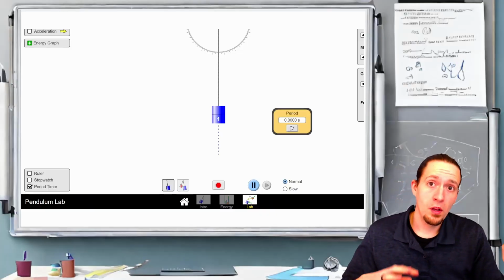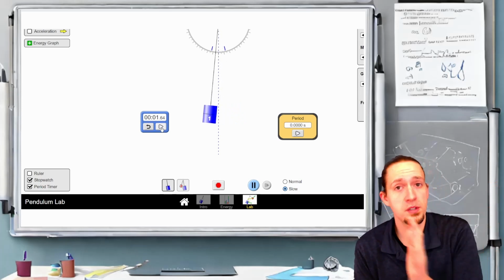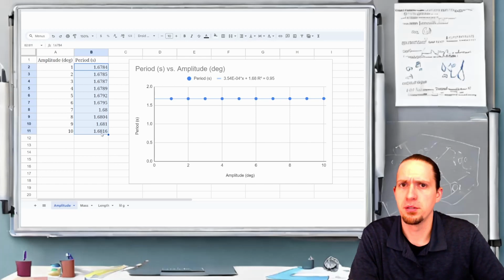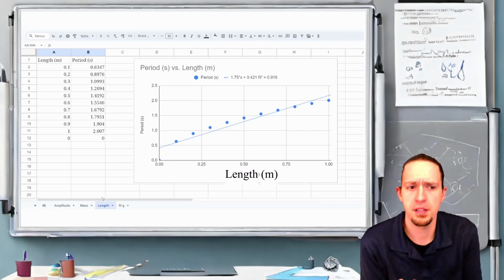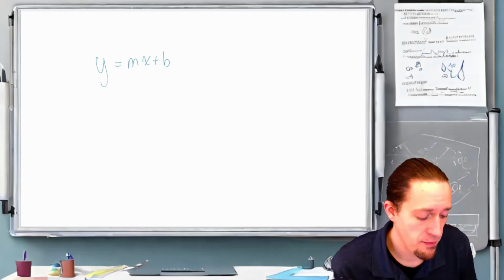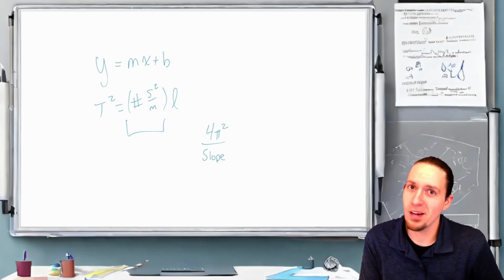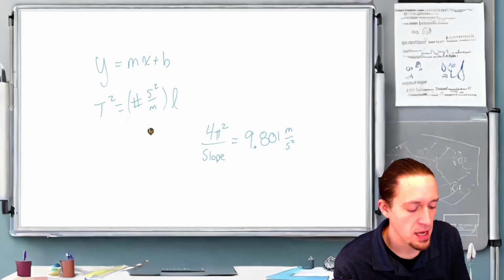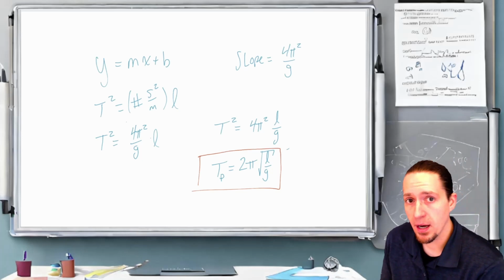Pendulum Post Lab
This video should help you with the analysis after collecting the data using the simulation from PhET.